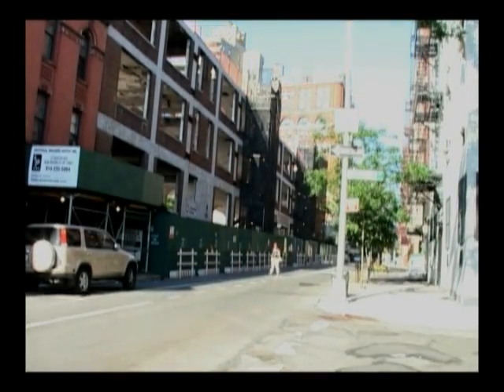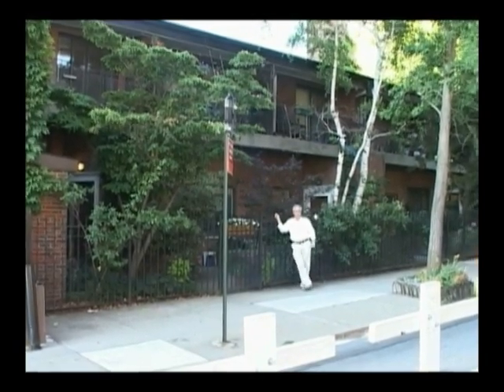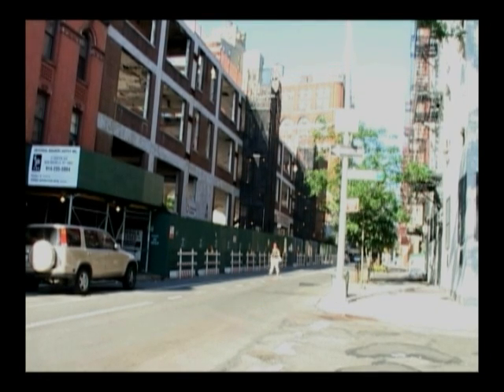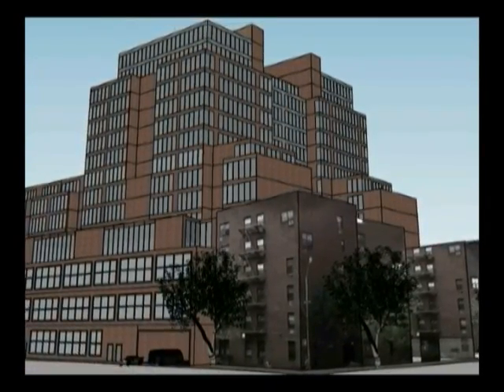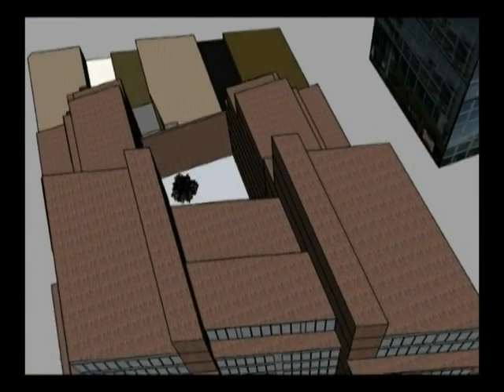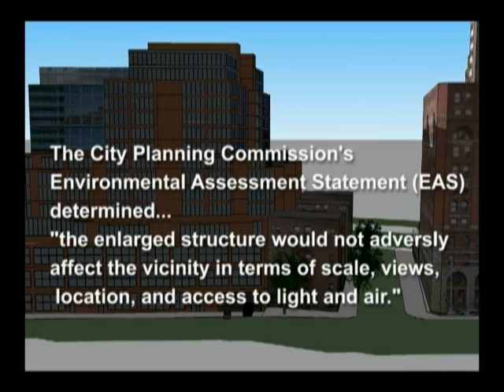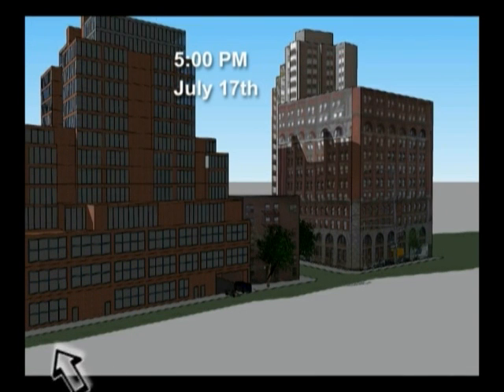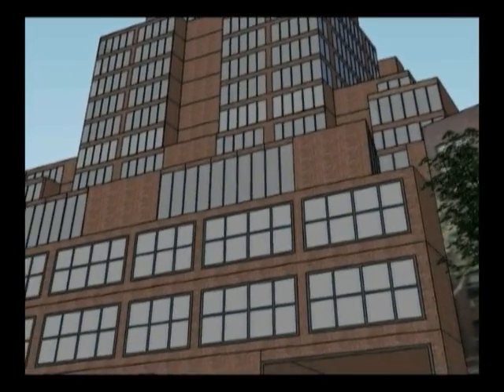The Rape of the West Village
To contact Mayor Bloomberg, just Google his office, find "contact" button on the site.  Or type in
Whitehall Conversion at 150 Charles Street, Exposed!
Concerned citizens use Google SketchUp to reveal the monstrous design proposed for this approved warehouse conversion.